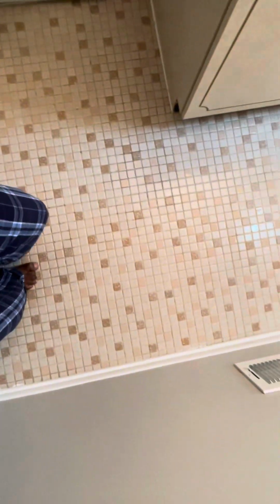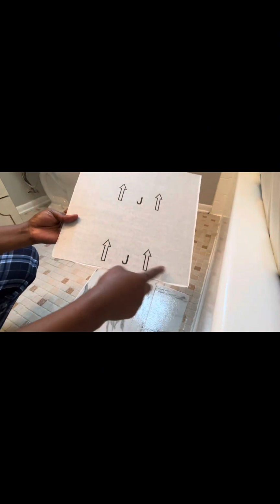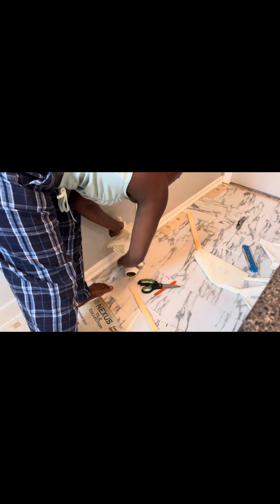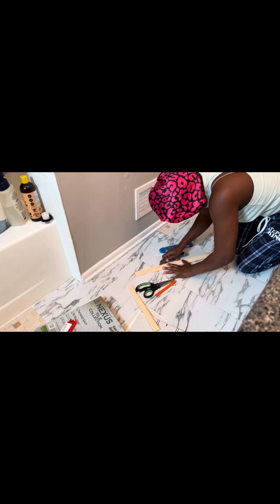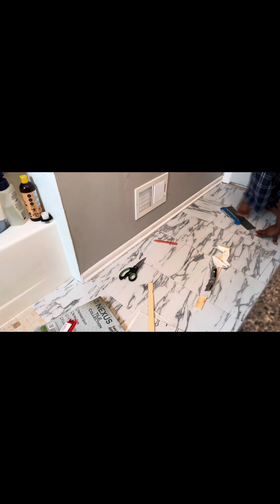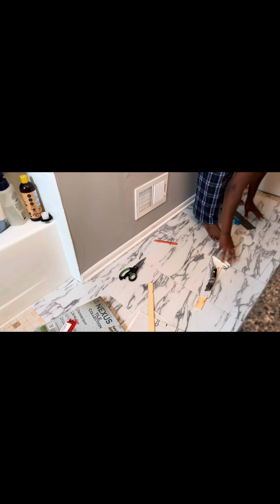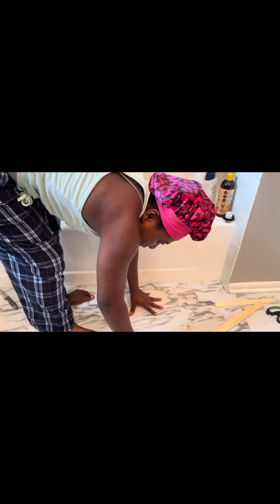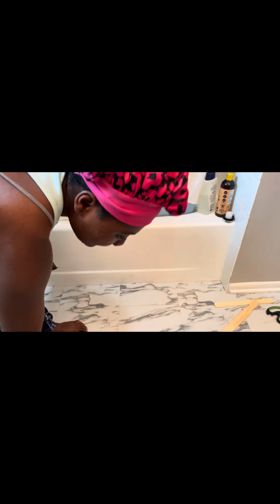Peel & Stick Amazon Tile || Bath Floor Makeover || DIY Bath Floor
Hey everybody, let’s redo my bathroom floor. Nothing special but I just don’t not like the brown floor so I’m just gonna cover it up with some peel and steak tiles so this is not permanent but . This is a temporary fix  and we can figure out what we wanna do later. I hope you enjoy it and have a good day . I love you so much. ￼